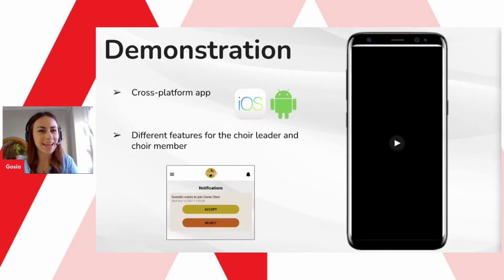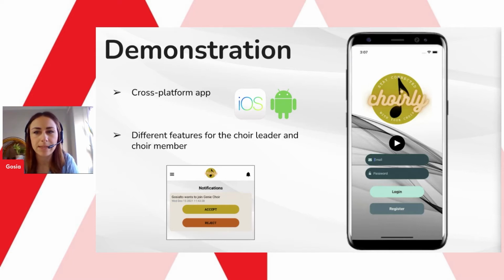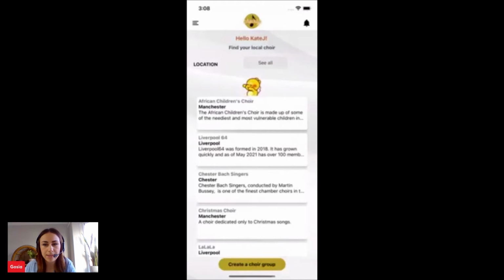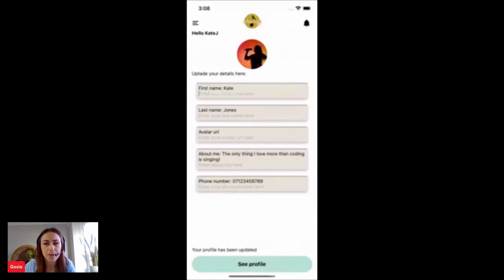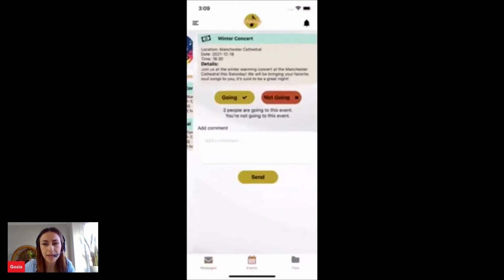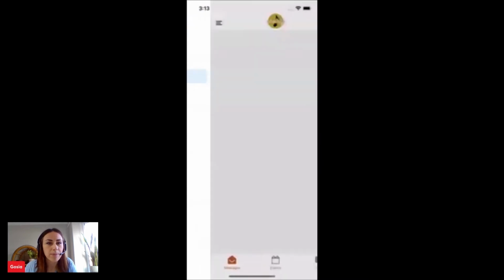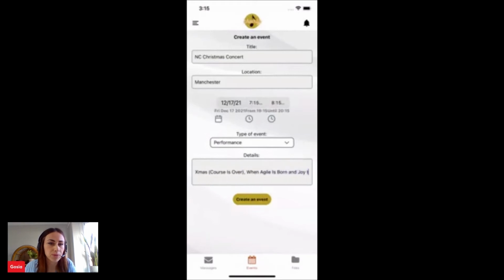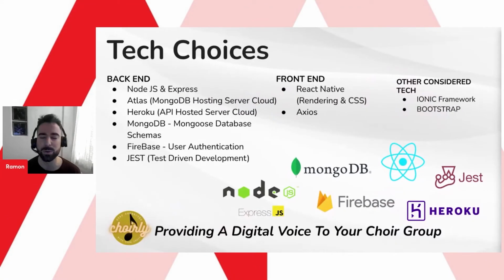Choirly | Northcoders Graduation Showcase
Choirly is an agnostic smartphone app for both IOS and Android devices,  empowering users to register within choir groups,
where leaders manage membership approvals, upcoming events and the sharing of documents such as choir rehearsal lyrics.  Choirly provides a digital tool that facilitates the communication of numerous choir based activities, with the added bonus of empowering choir management to continue online regardless of social limitations such as those we have all experienced over the last 12 months.

Tech Used:

BackEnd:
Node JS & Express | MongoDB | Mongoose | FireBase | JEST

FrontEnd:
React Native & Axios